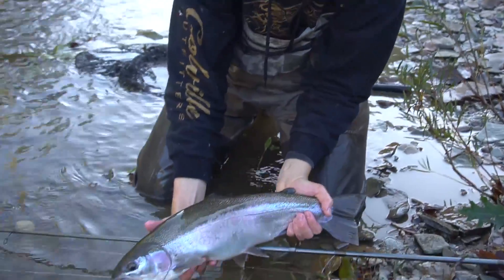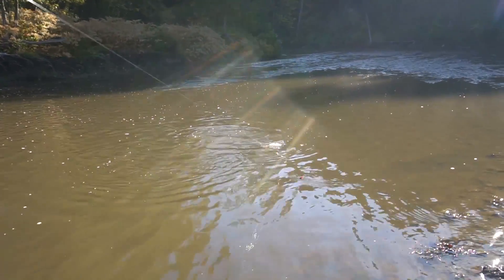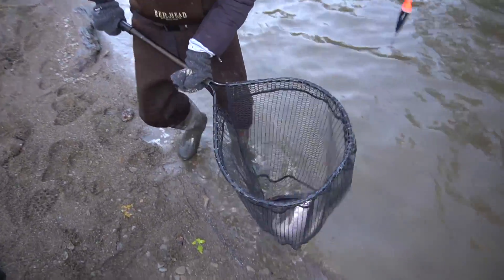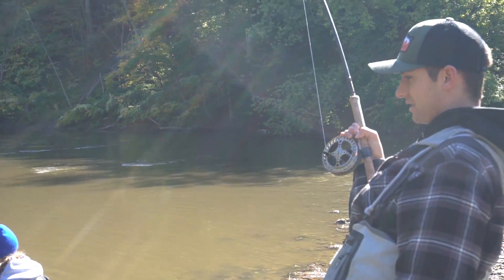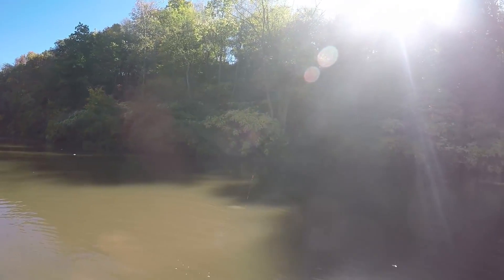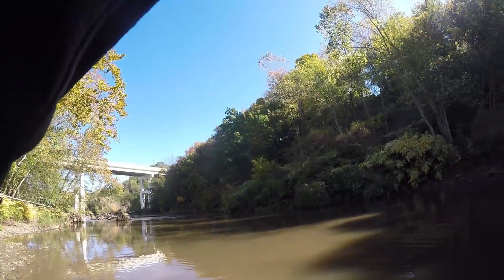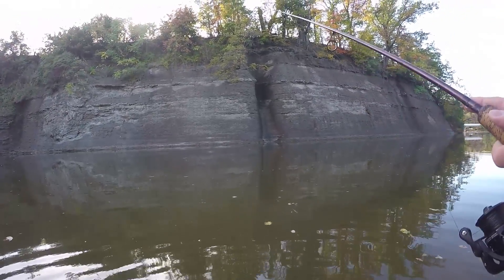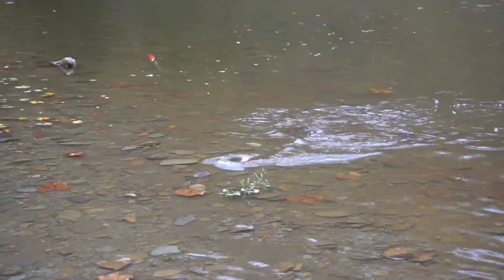CHROME Fall Steelhead Fishing - October 2019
Get 20% at Blood Run Tackle (Link Below) using code "fray" ! All rods, floats, line and tackle I use can be found there!

Go-To Centerpin rod for Steelhead
Go-To Centerpin Rod for Salmon
Go-To Mainline for my Centerpin Reel
Best Steelhead Leader
Go-To Steelhead Float